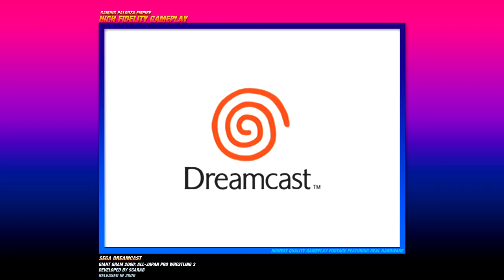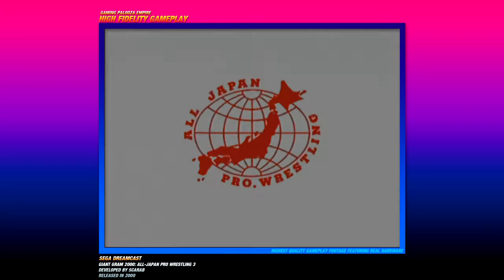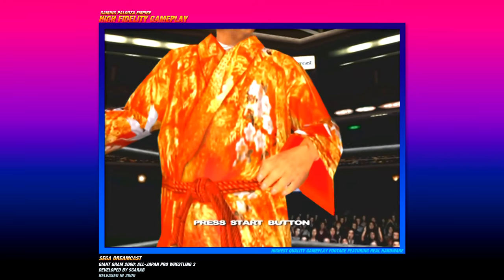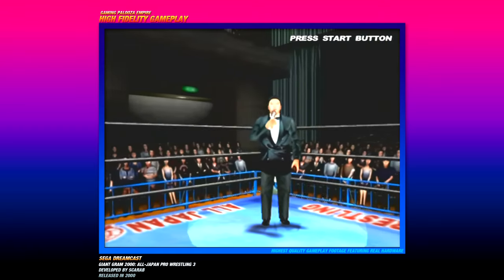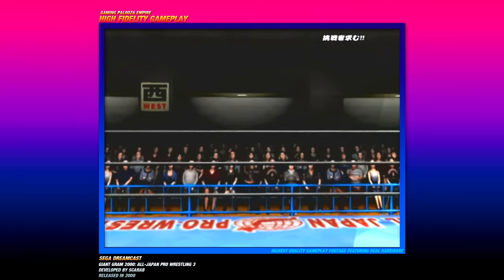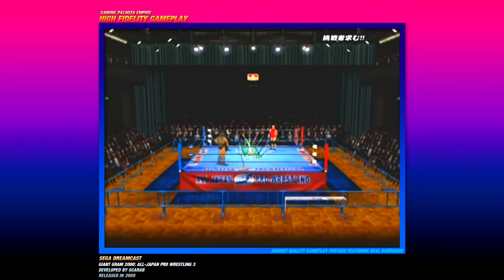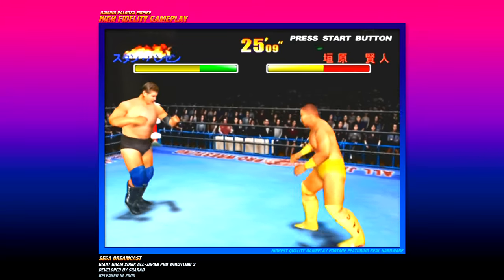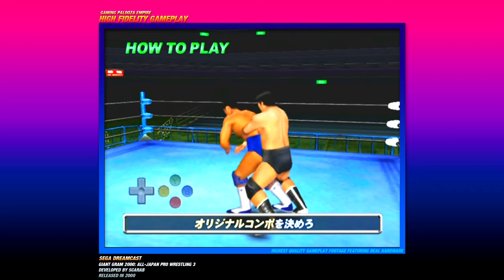Giant Gram 2000: All-Japan Pro Wrestling 3 for Sega Dreamcast (High Fidelity Gameplay)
What is High Fidelity Gameplay? We record footage from the original hardware using an analog to digital decoder. We process the recordings in 60FPS, and amplify the audio to its best quality. The video signal is upscaled through the decoder during the process, allowing high fidelity recordings to be achieved in its original aspect ratio while still maintaining the integrity of being played on original hardware. The footage is so good that you can pause it at any point and confuse it with a screenshot.

Thumbs up for more beautifully preserved gameplay footage!
All gameplay footage featured is for capture purposes only, not a playthrough.